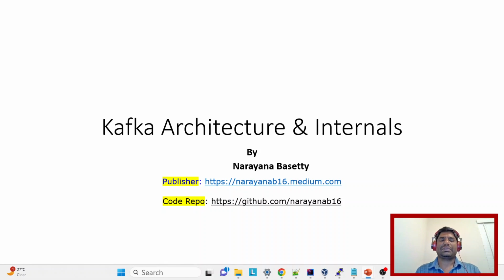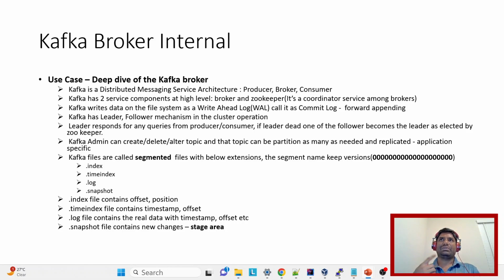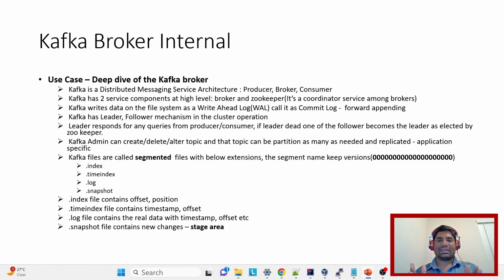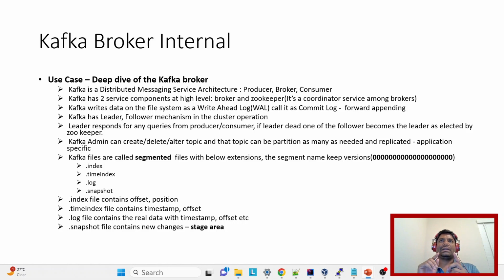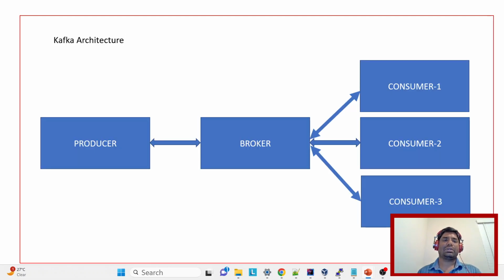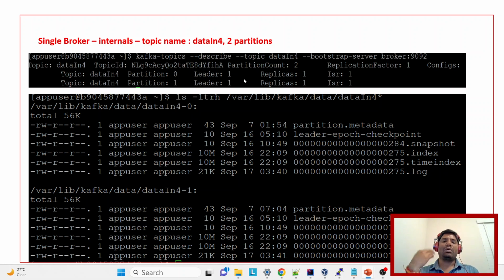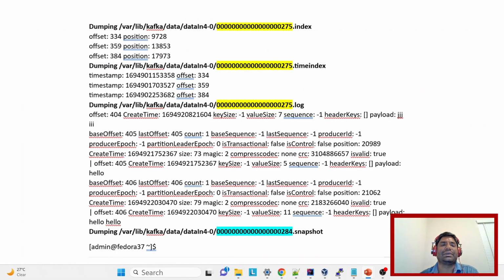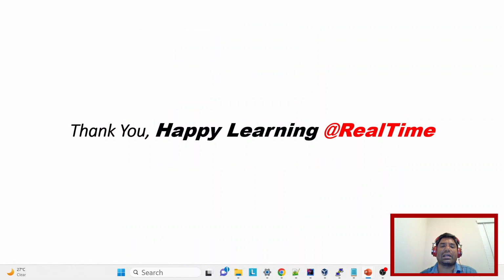Kafka internals | kafka essentials | kafka Deep dive | apache kafka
Kafka internals kafka essentials kafka Deep dive
How broker stores data inside file system, when topic partitioned